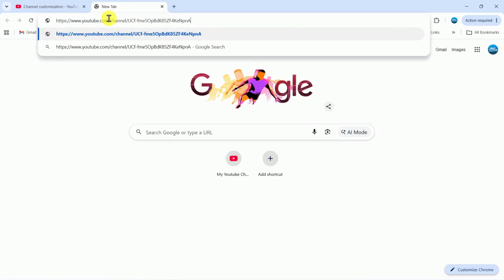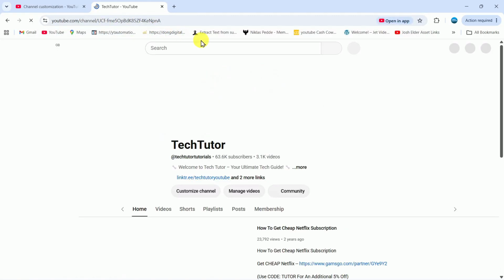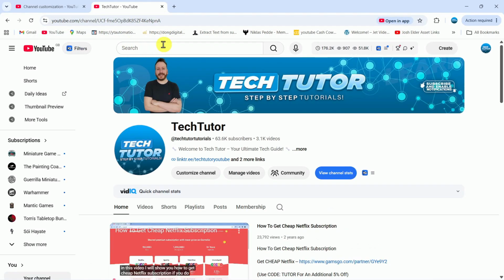How To Share Youtube Channel Link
Learn how to share YouTube channel link with this quick and easy step-by-step tutorial. This beginner-friendly YouTube guide is helpful if you want to send your channel link through messages, social media, email, websites, or add it to your bio.

Thanks!